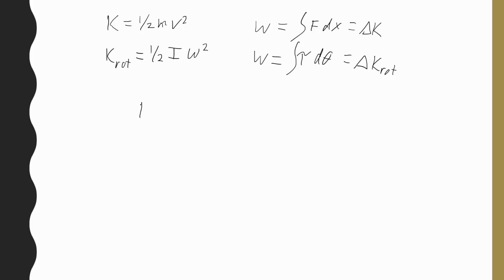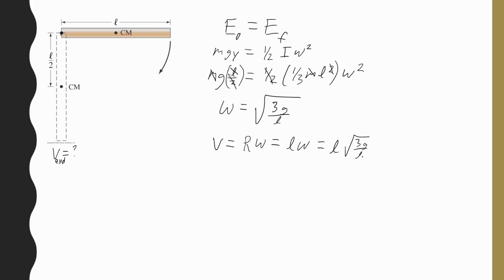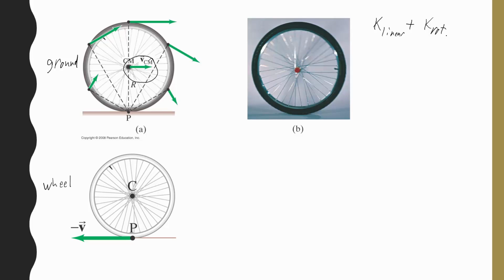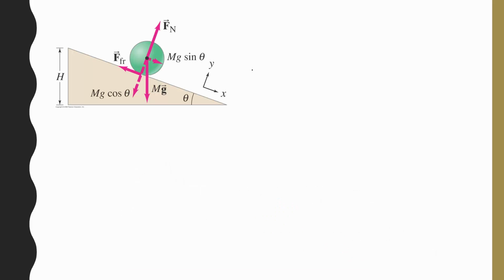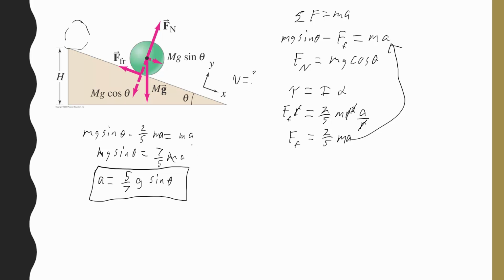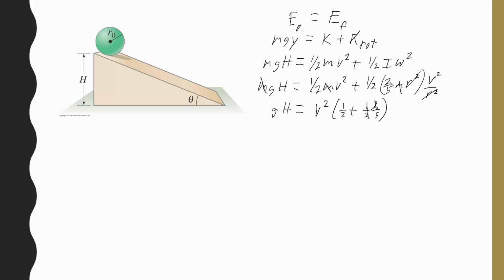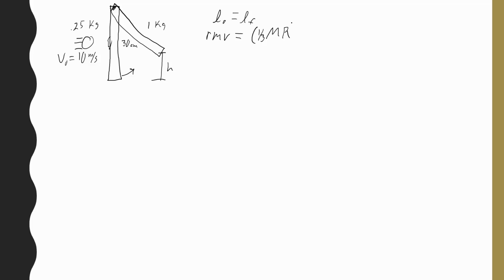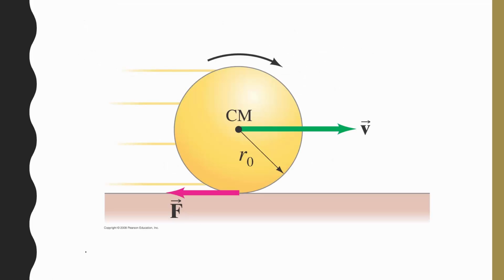Advanced Physics 5.5 - Rotation - Rotational Kinetic Energy